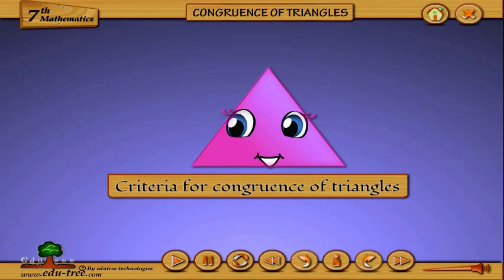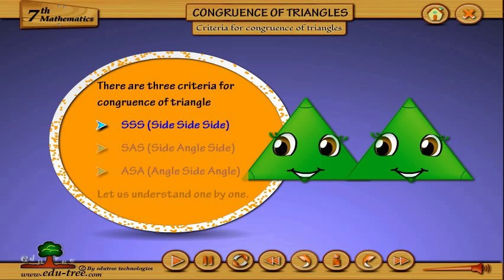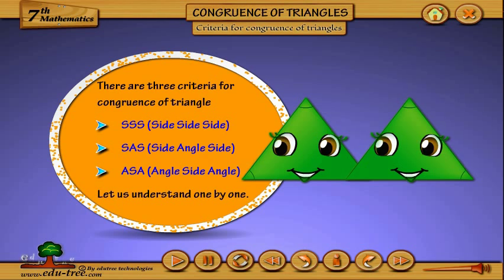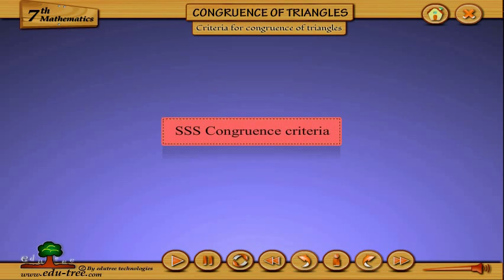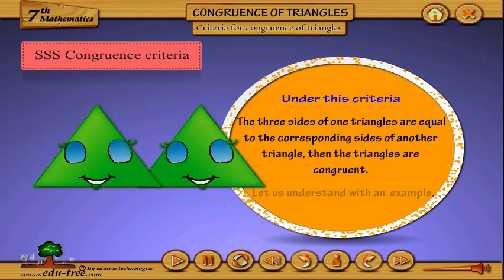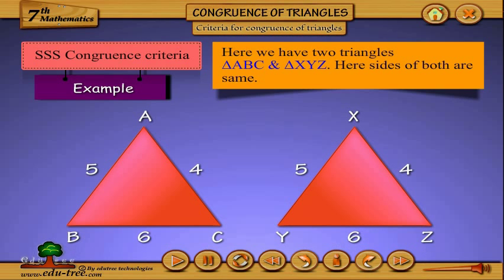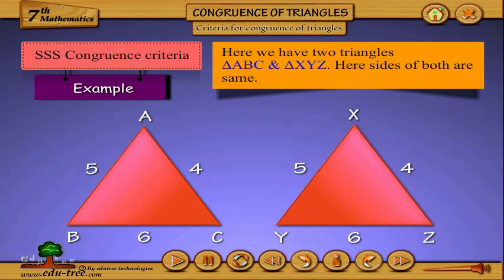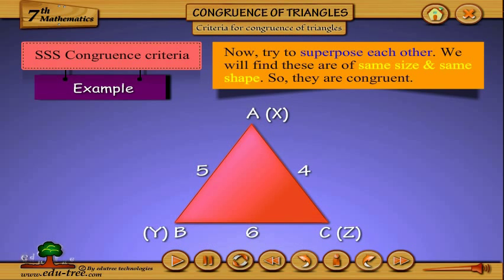CBSE 7th class MATHS - chapter- 7 (NCERT) by edutree [HD]